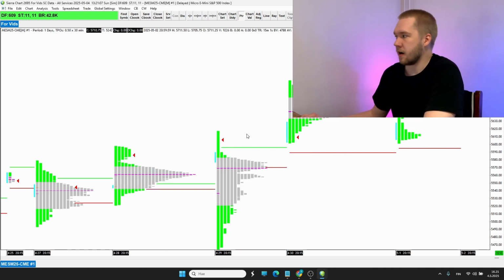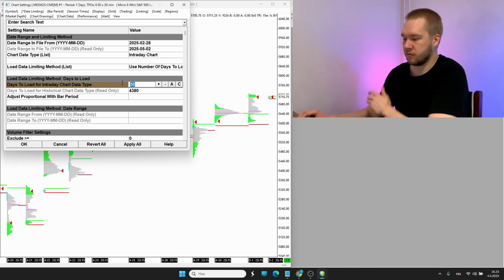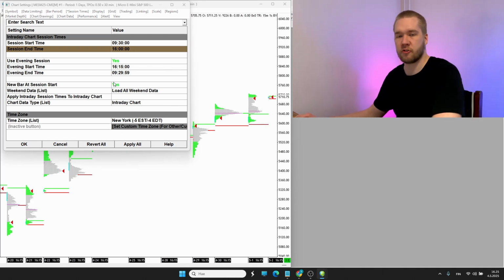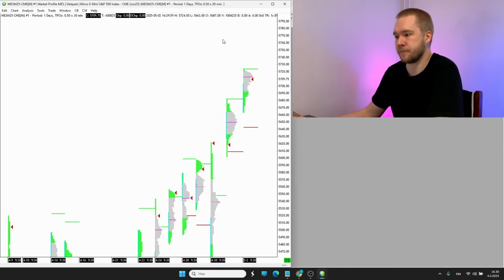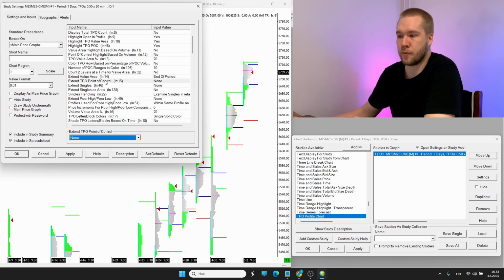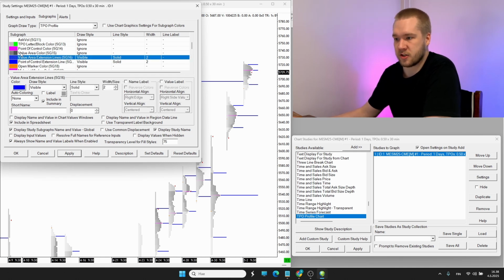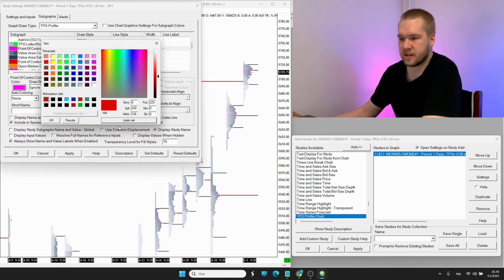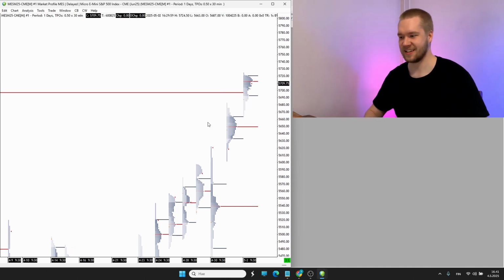How to make a Market Profile chart in Sierrachart?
Quick tutorial video

Timestamps

0:00 Intro
1:47 Opening the chart
3:13 Global settings
4:16 Info
4:55 Chart settings
10:13 Graphics settings
10:57 Market Profile settings
17:13 Blocks VS Letters
19:10 Outro